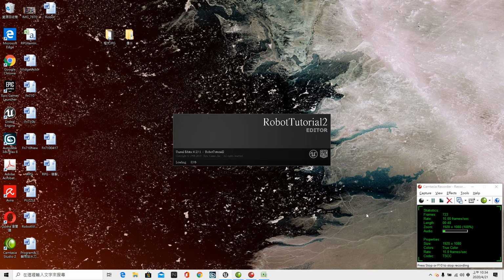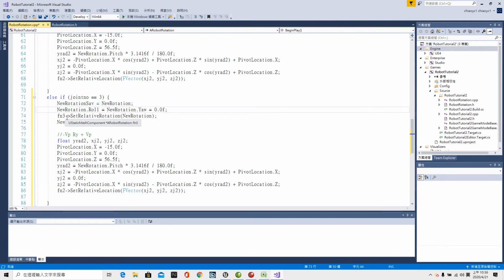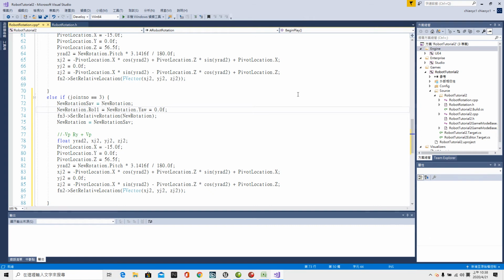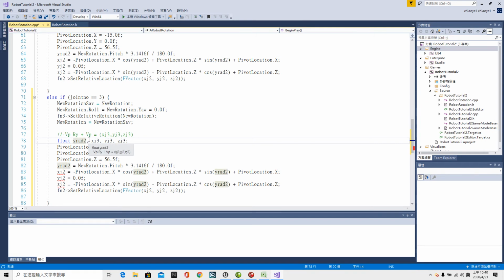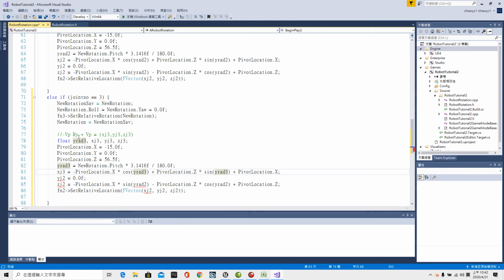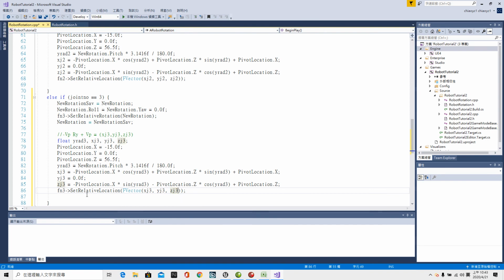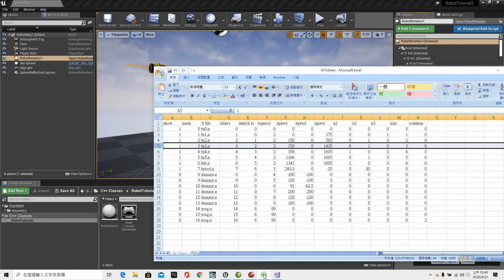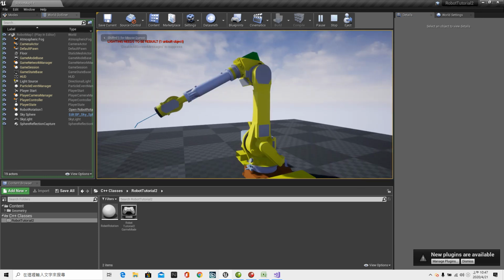Chiao's Automation How To Rotate About Accurate Pivot Point In UE4 C++ #5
jointno = 3 rotating about its point point an angle